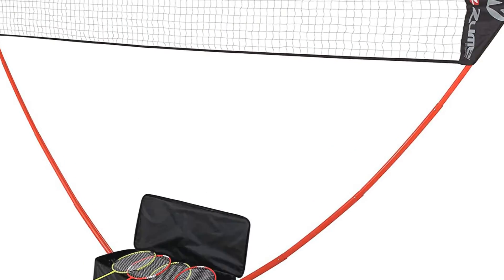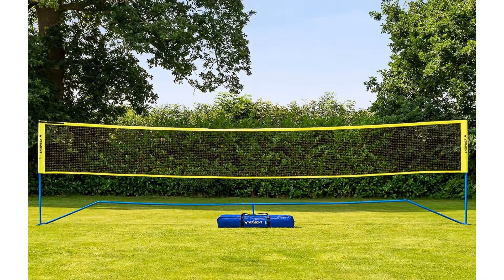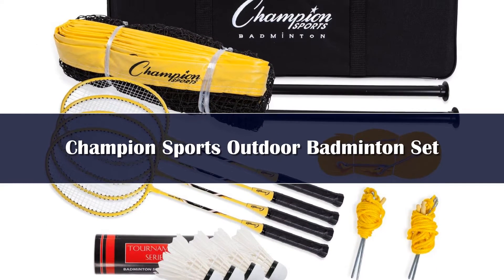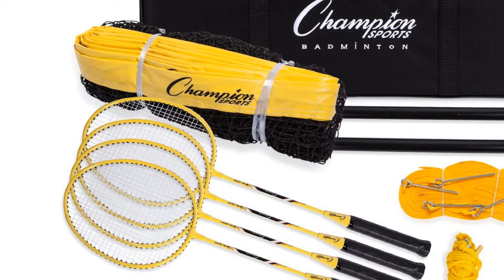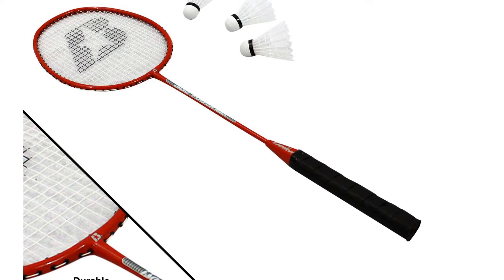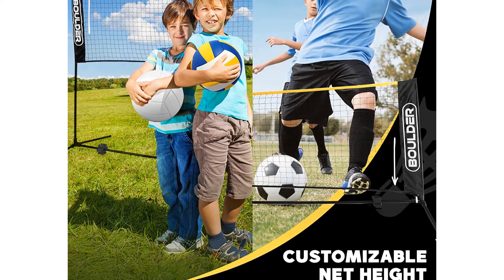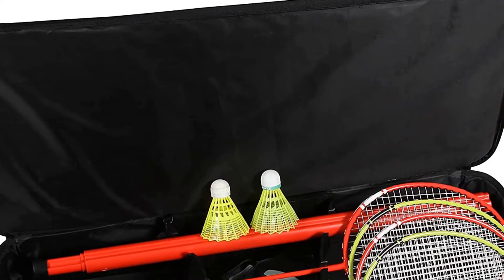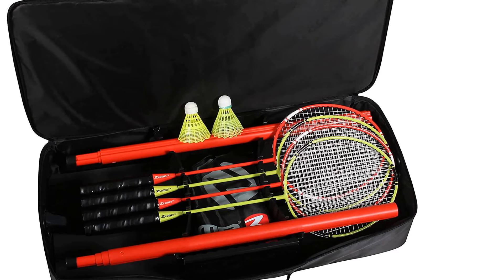Top 5 Best Portable Badminton Sets Reviews of 2024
In This Video, We Recommended the Top 5 Best Portable Badminton Sets 2024

👉05.20FT Portable Adjustable Standard Badminton Net Set

👉04.Quick assemble outdoor sports game portable four-sided cross badminton Set

👉02.Portable All-in-One Badminton

👉01.Badminton Racket Sets For Backyards Portable Badminton Net Outdoor Badminton Set